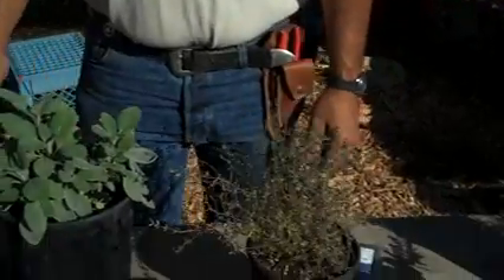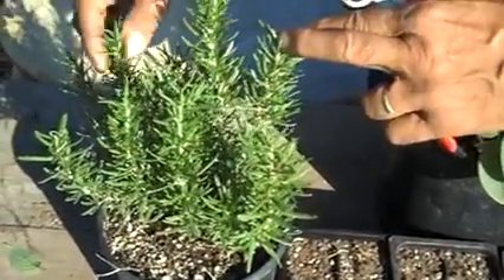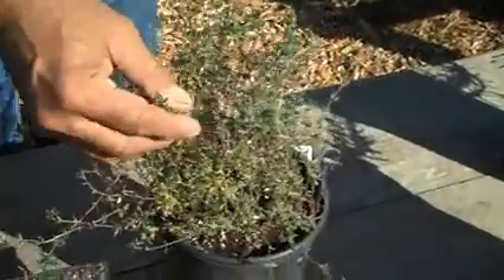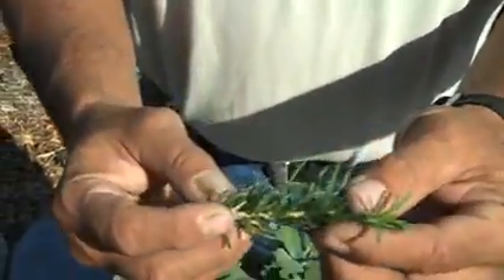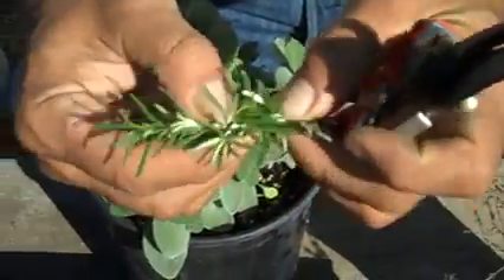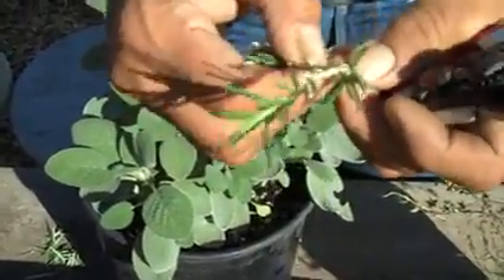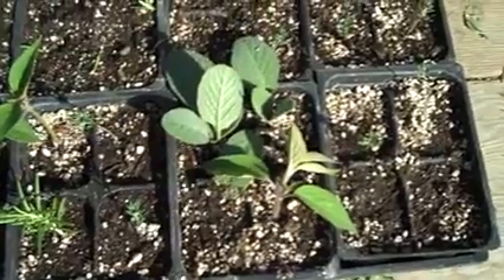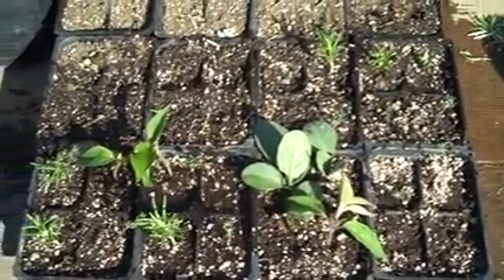Propagation from Cuttings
Another "INFODEO" from Oscar Carmona at Healing Grounds Certified Organic Nursery. This video covers the basics of propagating from cuttings, specifically herbaceous plants. Using three fundamental aspects to successful propagation, Tender growth to cut, Kelp and Water for root stimulation, and Temperature range from 73-75 deg for ideal root production. for plant info and updates!